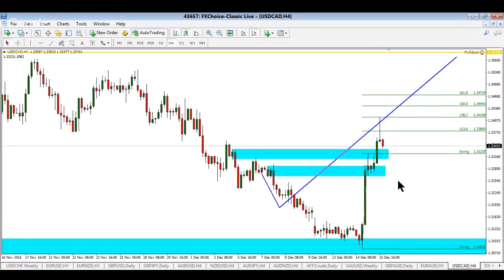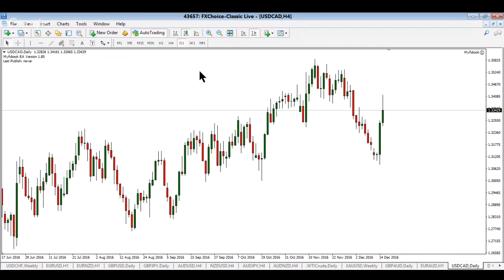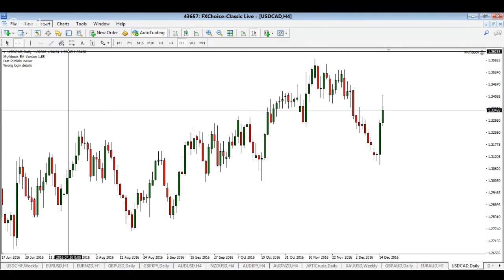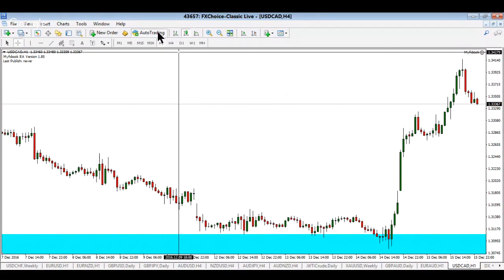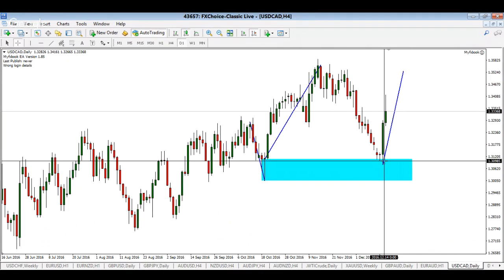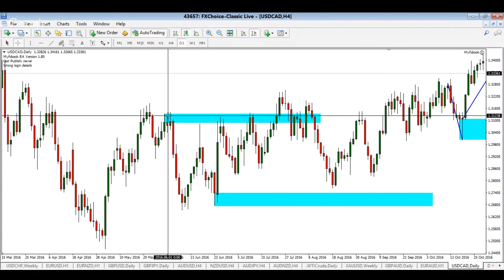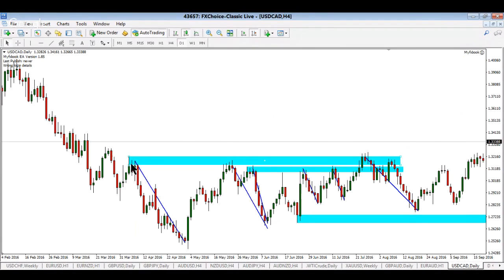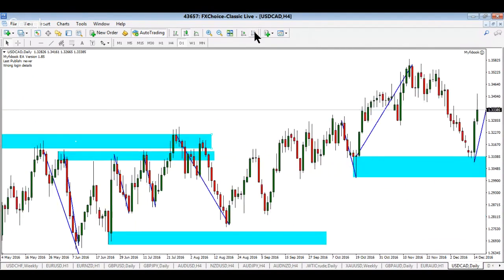New Supply and Demand Zone Video